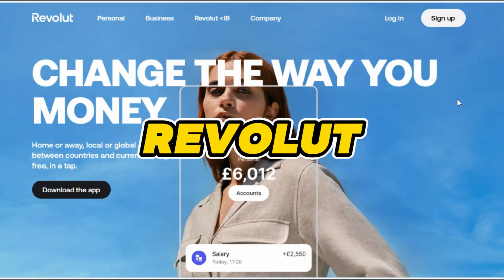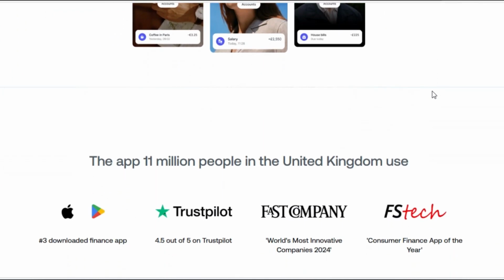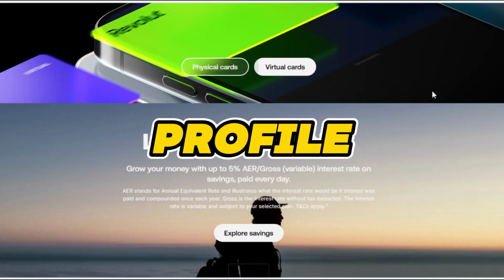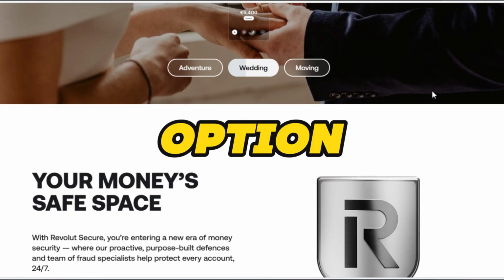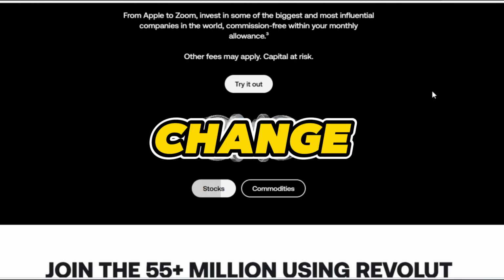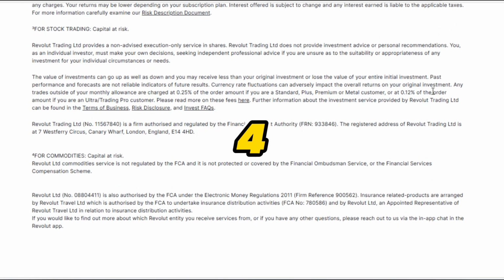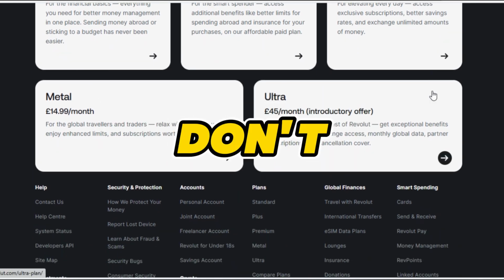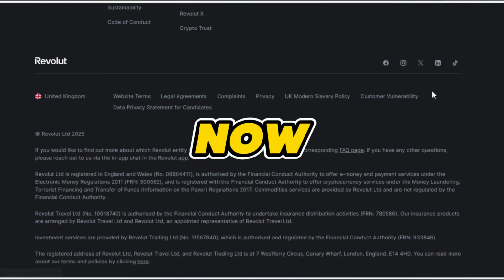How to Change Your Access Code on Revolut (2025) – Quick & Easy Guide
This guide uses AI voiceover based on Anye Samuel's original script. New content complies with YouTube’s authenticity standards Need to update your Revolut access code in 2025? 🔐 Whether for privacy, security, or convenience, this quick and easy step-by-step guide shows you how to change your Revolut passcode in just a few taps!

✅ In this video, you’ll learn:

Where to find the access code settings in the Revolut app

How to change your 4-digit passcode securely

What to do if you forgot your access code

Security tips to protect your Revolut account

⚠️ Always choose a strong, private access code and never share it with others.